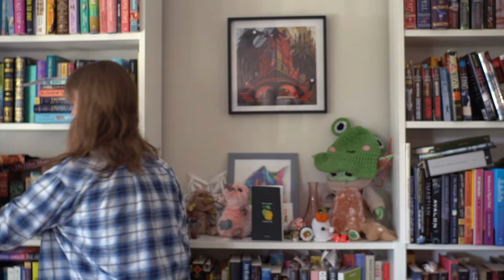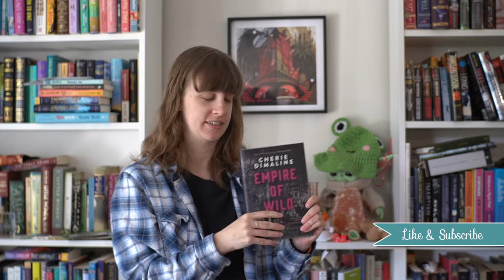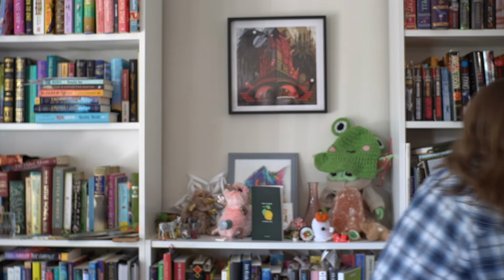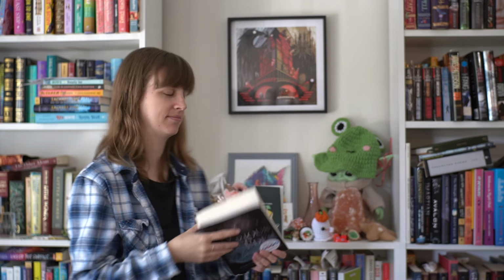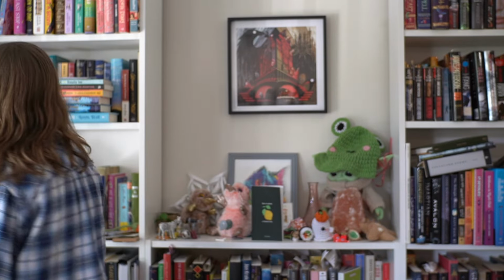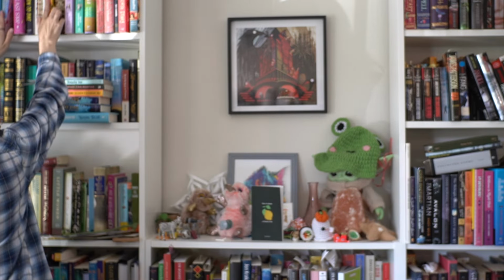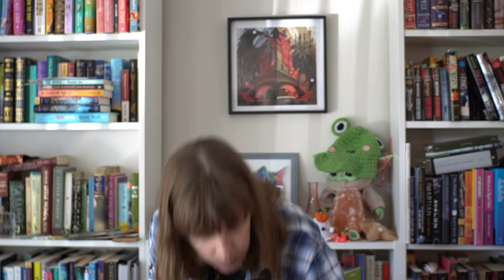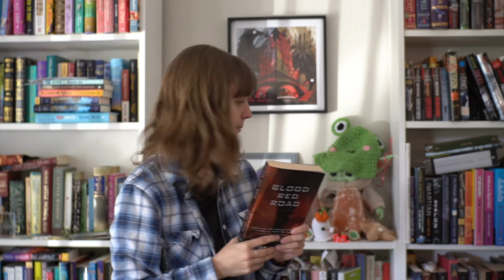trying to find authors from a to z in my bookshelves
Not pictured: the approximately 30 times I had to sing the alphabet song.